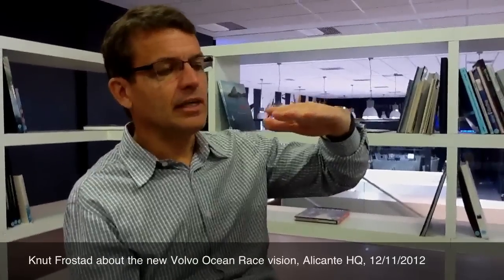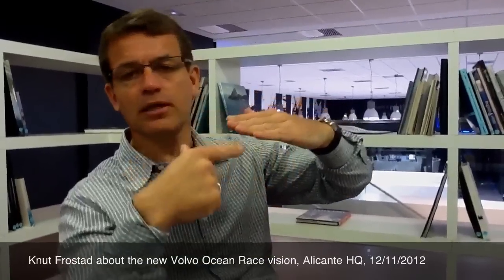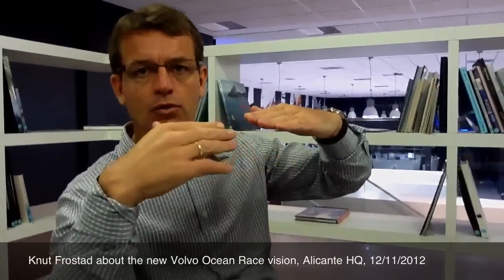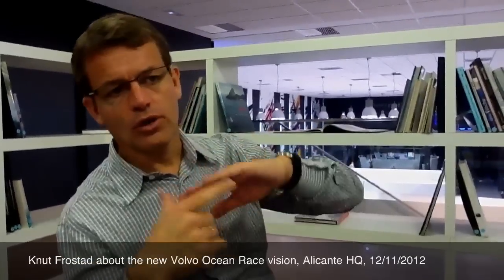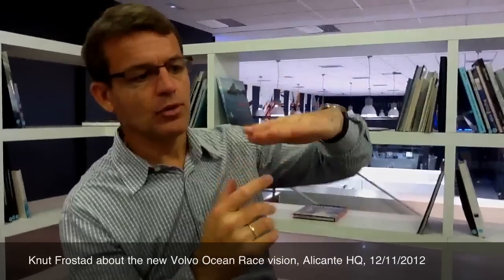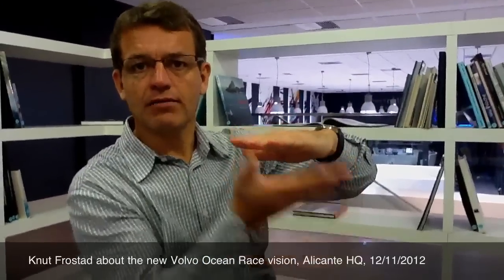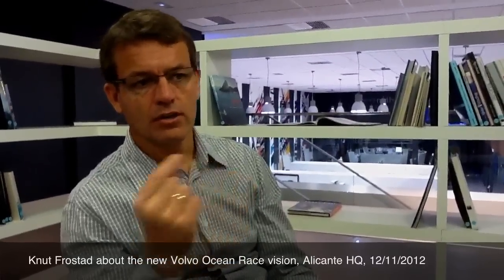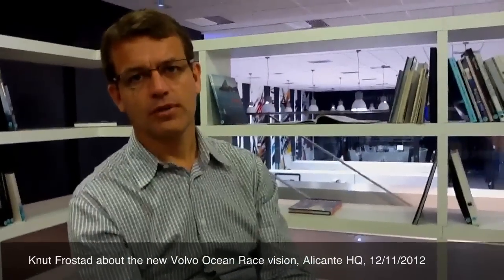Volvo Ocean Race new vision, Knut Frostad interview (part 1)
Alicante Headquarters, 12/11/2012